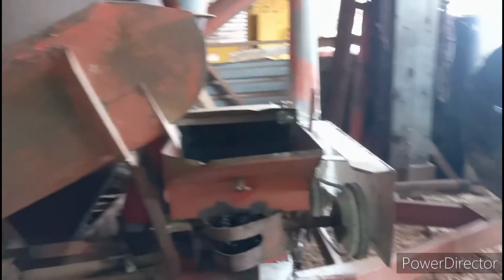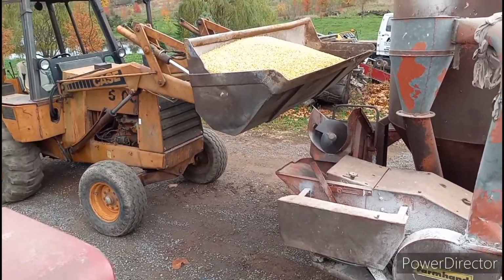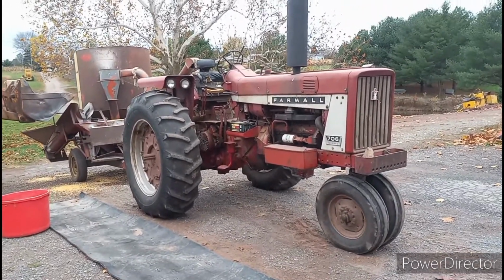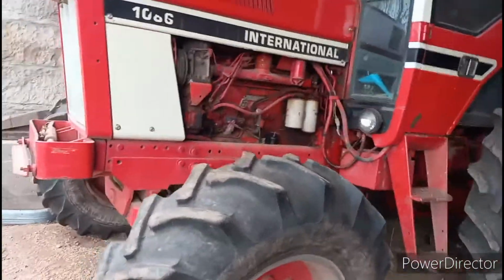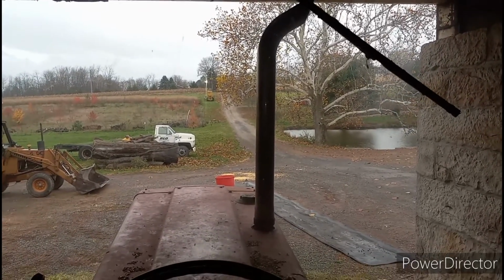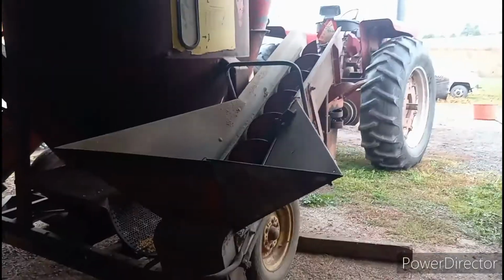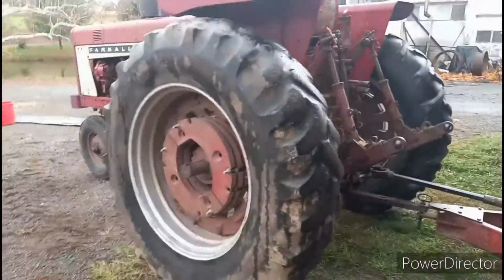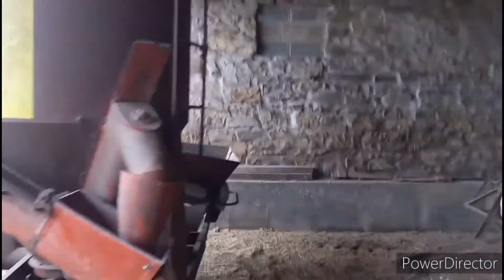Makin' feed with the 706 diesel!